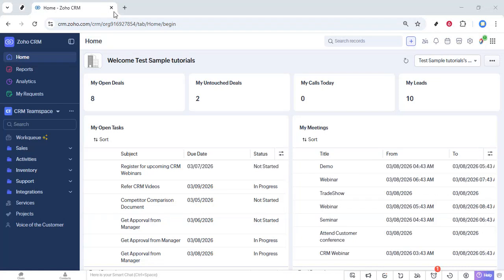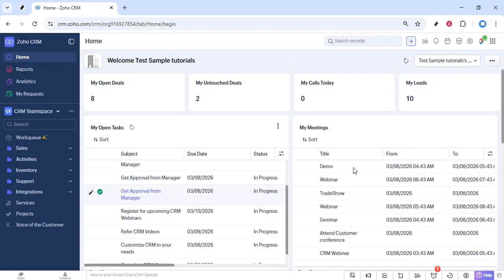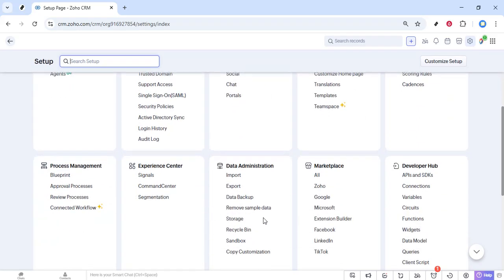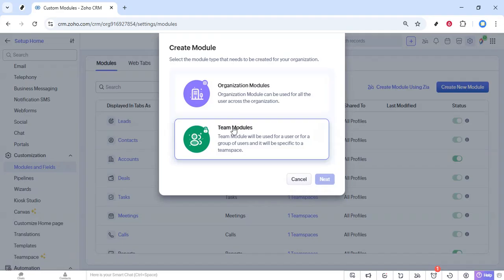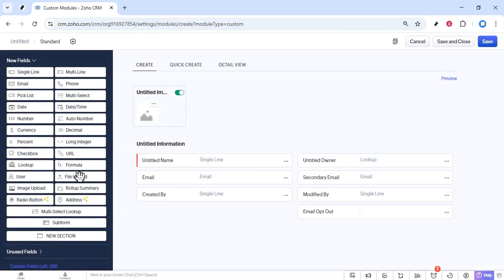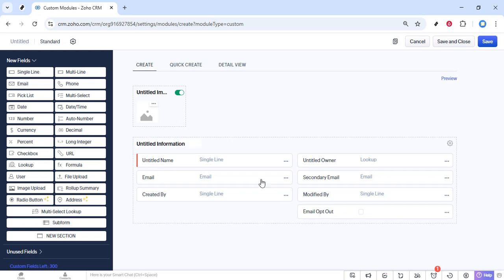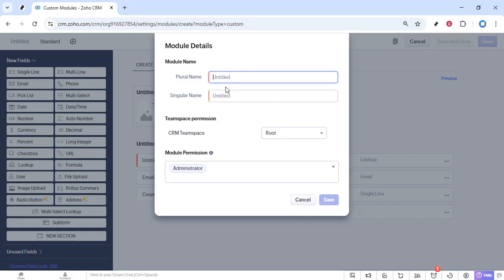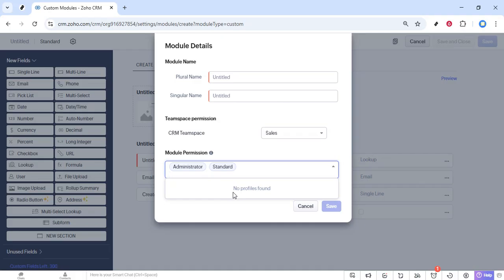How to Create Custom Module in Zoho CRM (Simple Guide)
In this professional software tutorial, we explore the essential steps for creating a custom module in Zoho CRM. Whether you're looking to streamline your processes or tailor the CRM to meet specific business needs, this video provides clear insights and expert guidance on leveraging Zoho's powerful customization features.

By the end of this video, you will have a solid understanding of how to design and implement your own custom module, enhancing your CRM experience. Watch till the end to maximize your knowledge and take your Zoho CRM skills to the next level!